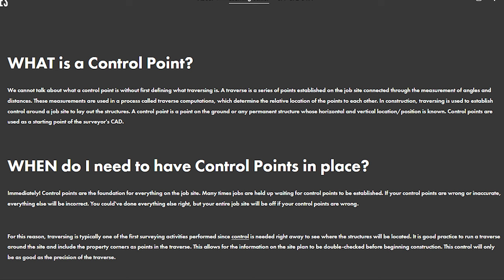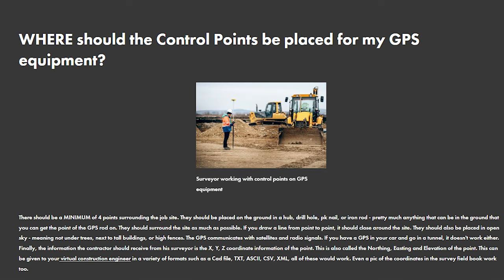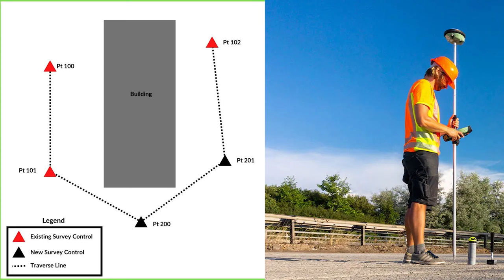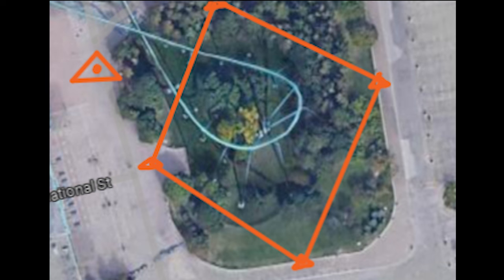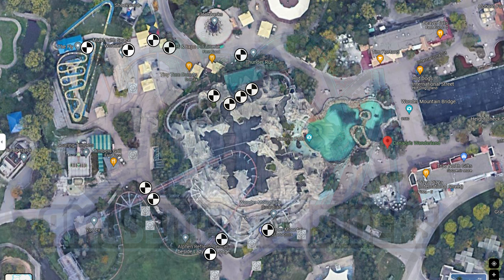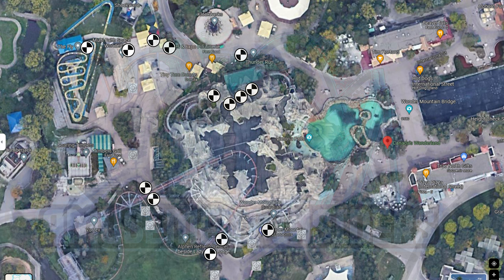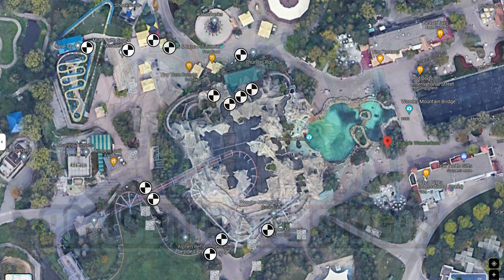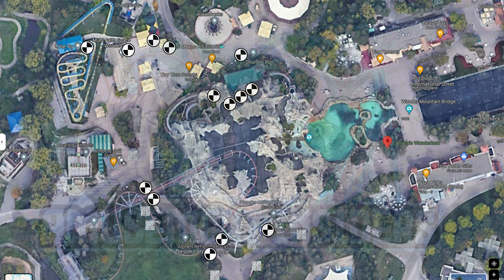Theme Park Survey Markings Explained